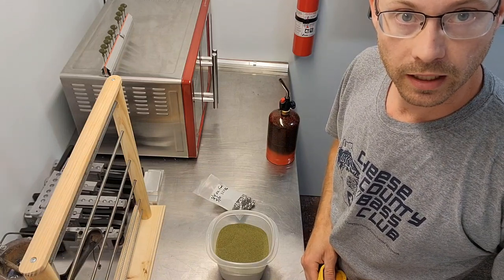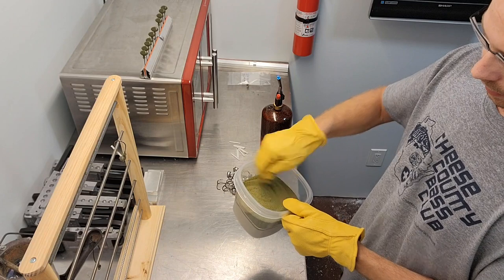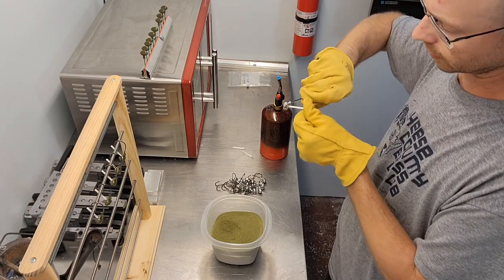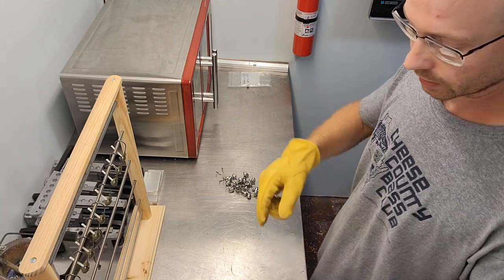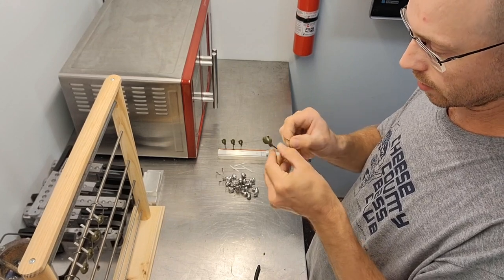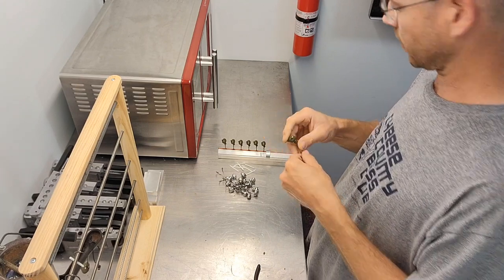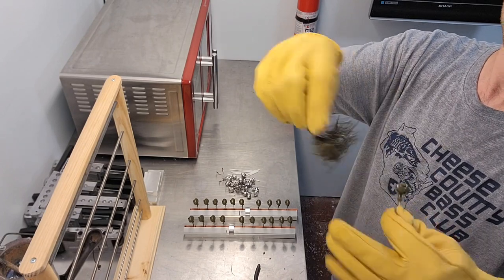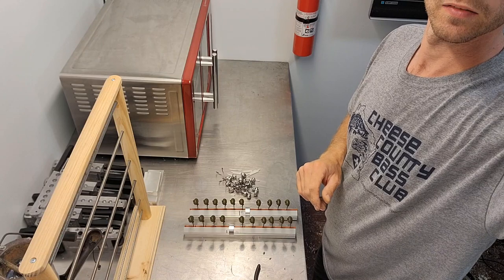Want to learn how to paint jigs with STARDUST? Do-it mold stand-up football Green Pumpkin Green 🤩